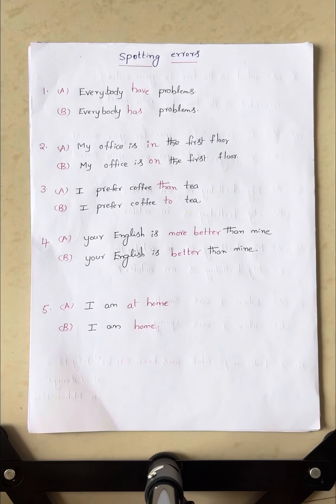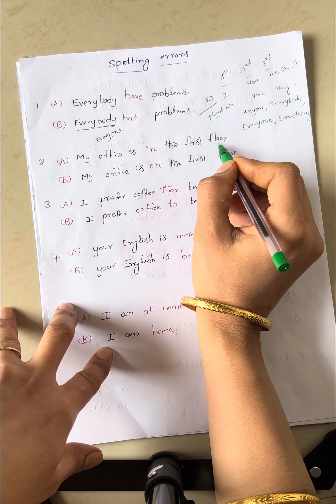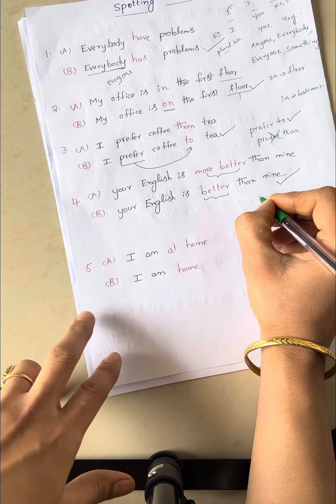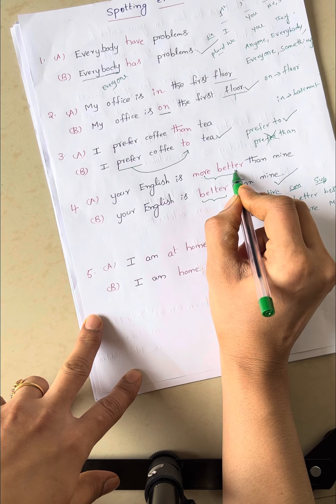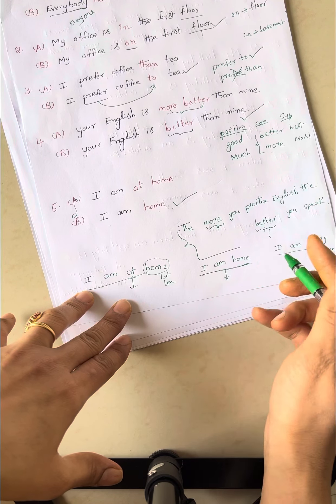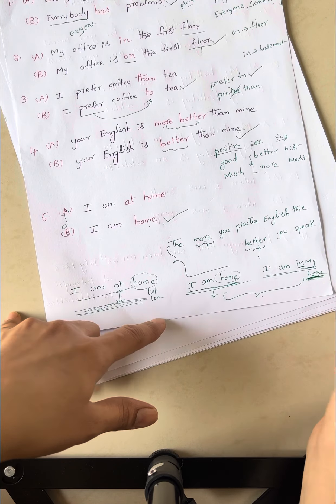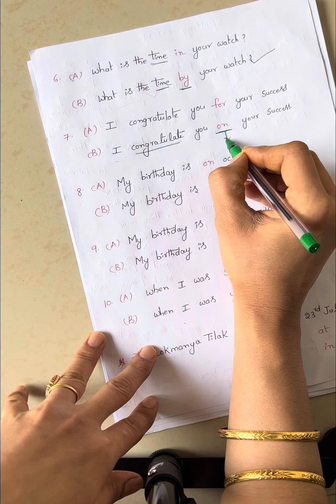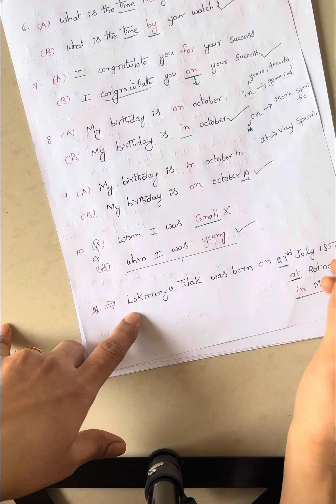How to solve spotting errors/correction of sentences in English grammar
rules and tips to solve correction of sentences/spotting errors in English grammar
spotting errors in English grammar
correction of sentences in English grammar